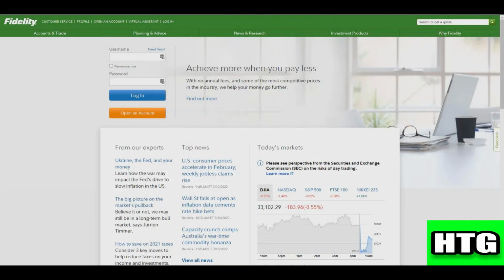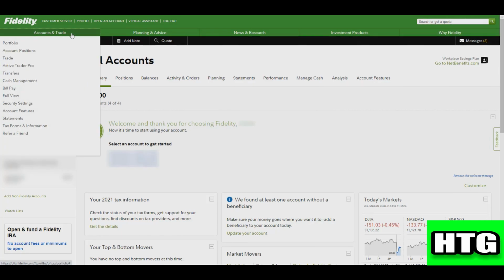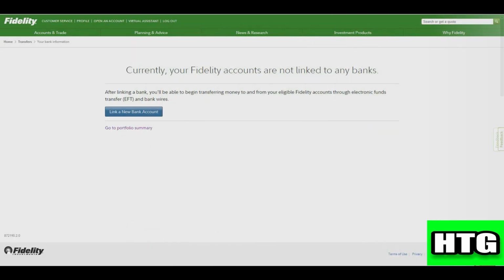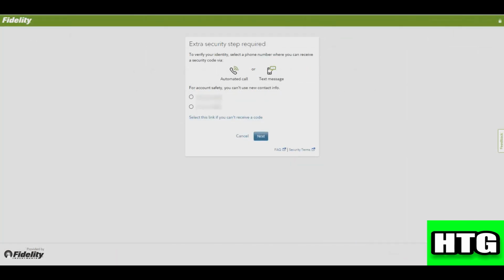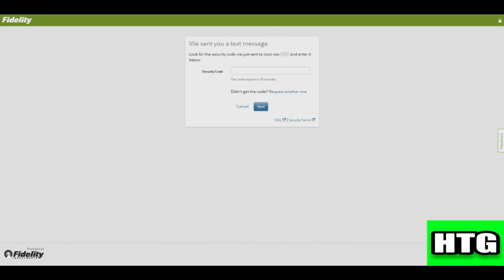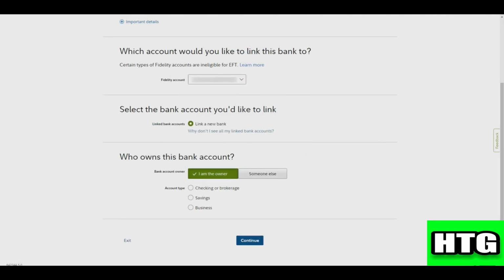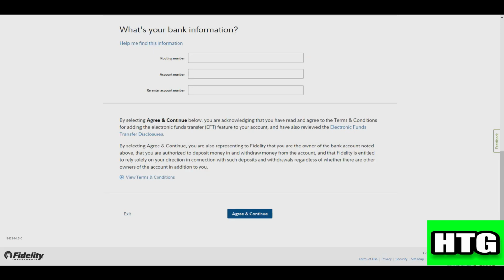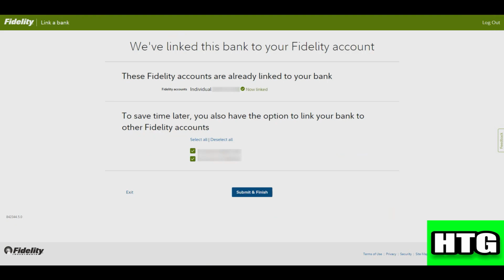HOW TO LINK YOUR BANK ACCOUNT TO FIDELITY 2025! (FULL GUIDE)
Learn how to seamlessly connect your bank account to your Fidelity account for easy fund transfers and management. This comprehensive guide will walk you through the step-by-step process, including choosing the right transfer method (EFT or bank wire), providing necessary account information, and ensuring secure connection. Discover tips on optimizing your linked accounts for efficient fund movement and explore additional features available once your bank account is linked.